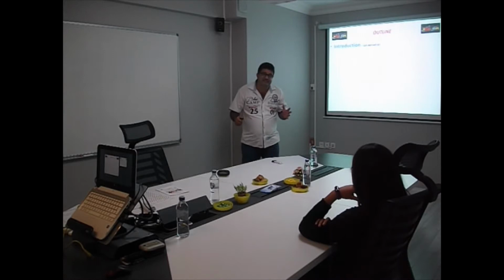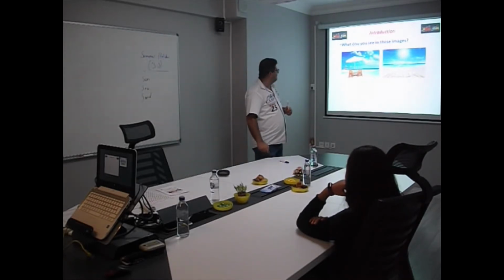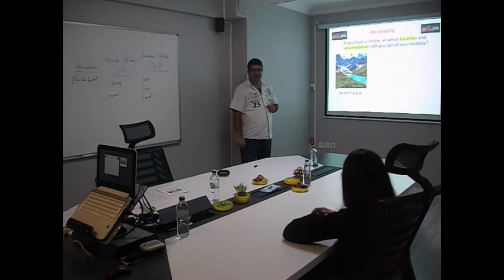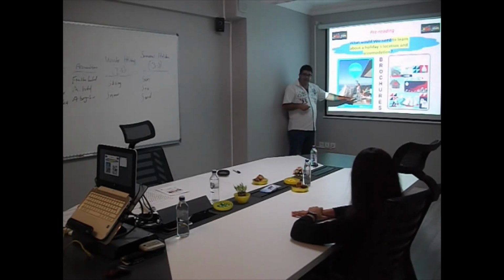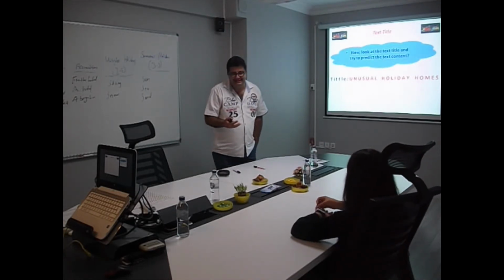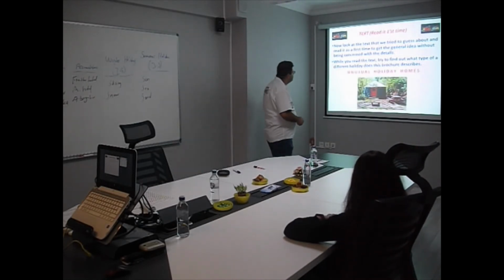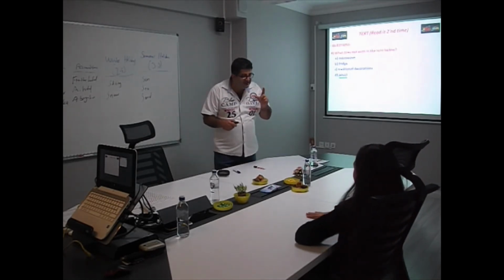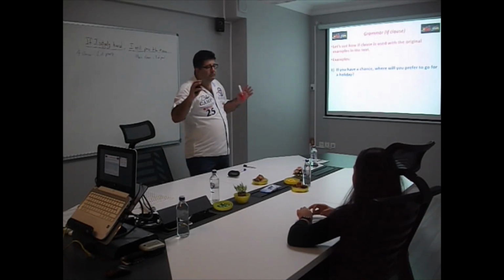3 Reading Lesson